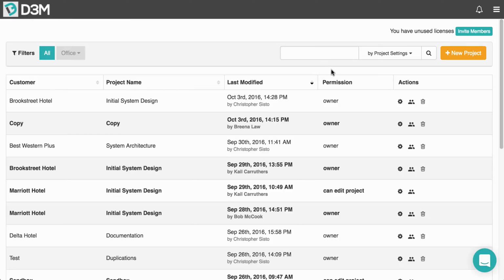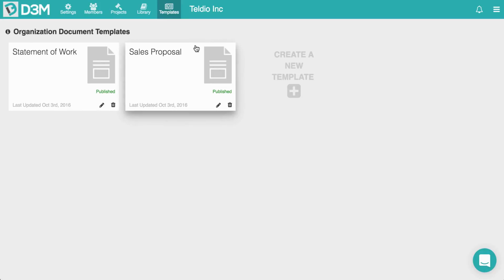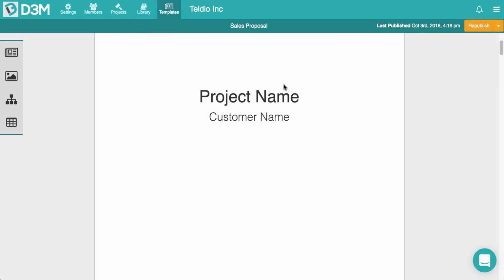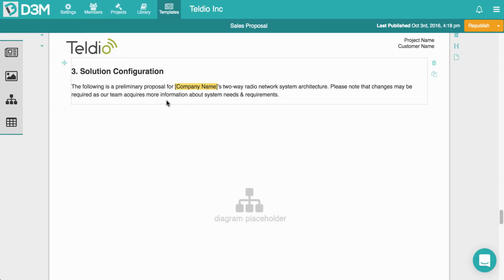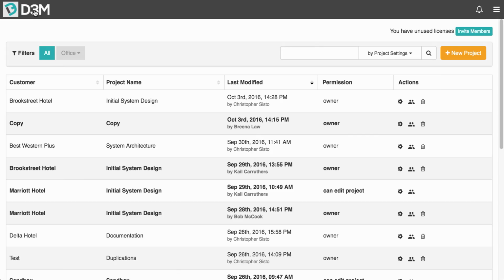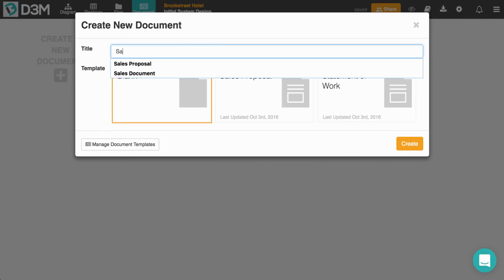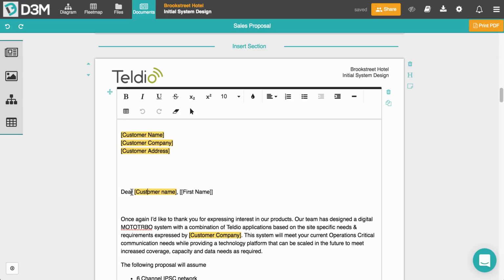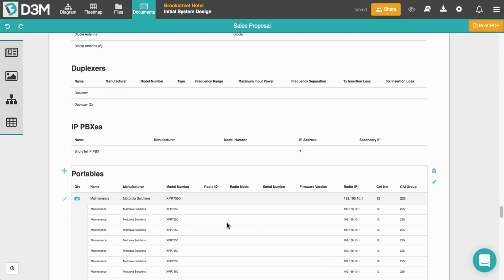D3M Tutorials - Document Templates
Save time on your projects by creating document templates, embedded with company and project details.